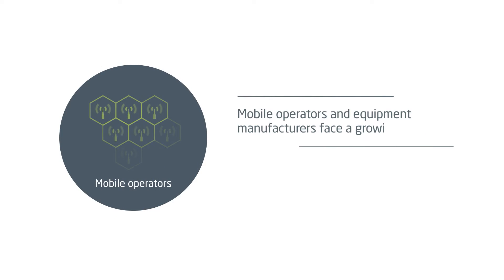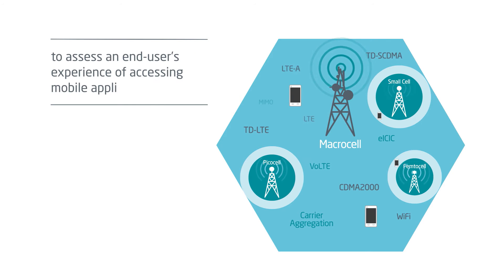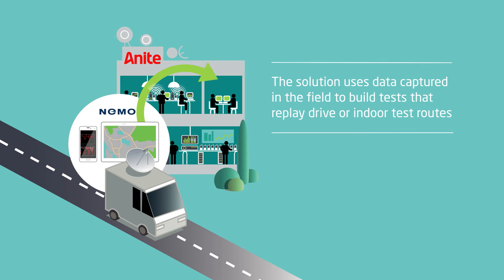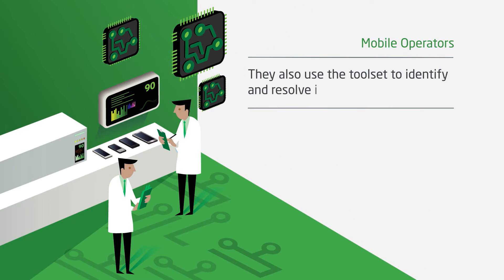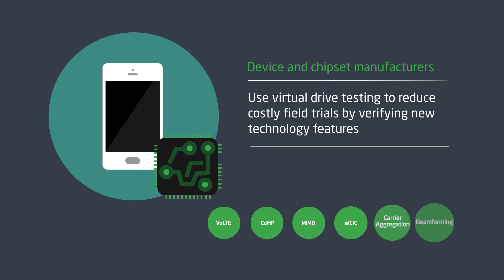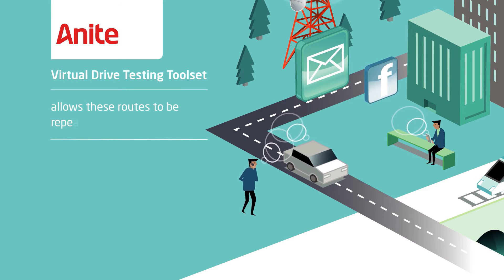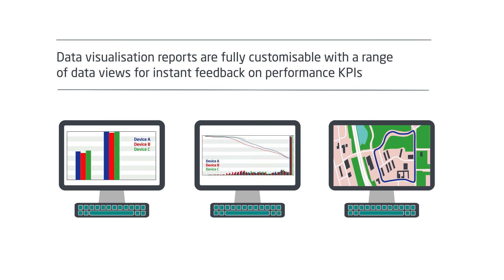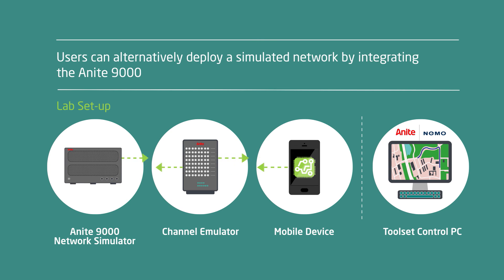Anite Virtual Drive Testing Toolset - An Overview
This video gives an overview of Anite’s Virtual Drive Testing Toolset, which enables real-world, automated performance testing of devices and network infrastructure in the lab.

Leading mobile operators and equipment manufacturers face a growing challenge to quickly and cost-effectively deploy new mobile devices and infrastructure equipped with more features and more technologies including MIMO, Carrier Aggregation and VoLTE. These challenges intensify the need for a future-proof test solution that quickly and efficiently benchmarks mobile devices and network infrastructure to assess an end-user’s experience of accessing mobile applications.

To address these challenges, Anite offers Virtual Drive Testing Toolset, an automated performance and interoperability test solution for cost-effective assessment of mobile devices and network infrastructure in a laboratory environment. The solution uses data captured in the field to build tests that replay drive or indoor test routes by emulating real-world RF network conditions in a controlled laboratory environment. This replay can be performed with real network infrastructure or with a simulated network using the Anite 9000 network simulator. Users are thereby able to cost-effectively verify the end-user quality of experience.

The solution bridges the gap between lab and field testing through seamless real-world representation of the environment, significantly reducing unnecessary field testing and accelerating network rollout. Virtual Drive Testing Toolset integrates sophisticated test automation with industry-leading field and lab test tools, which have the ability to accurately replicate field mobility scenarios.

Its powerful script and device automation capability allows virtual drive test routes to be repeated for different use case scenarios. This enables reliable and cost-effective device benchmarking and resolution of issues found in the field. Virtual Drive Testing Toolset streamlines the performance and interoperability testing process from early R&D lab evaluation through to field testing and optimisation.